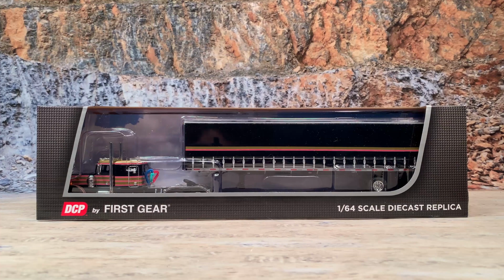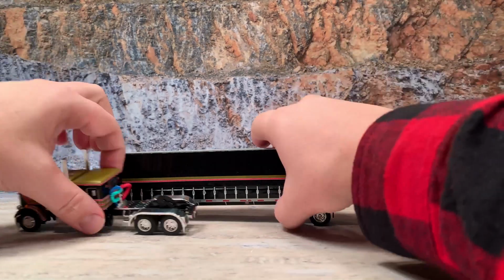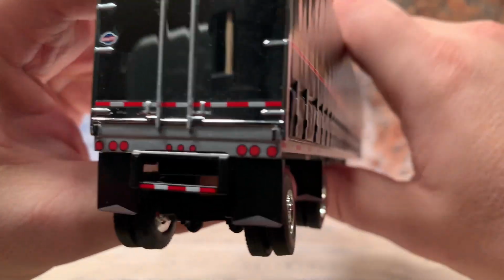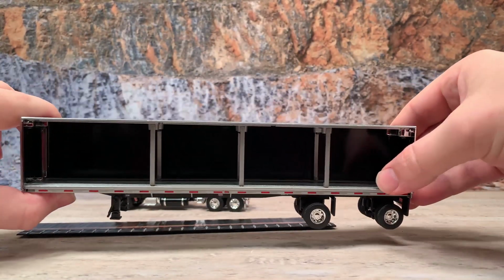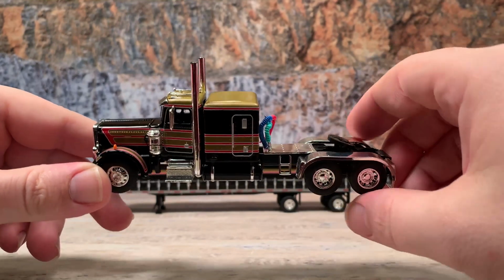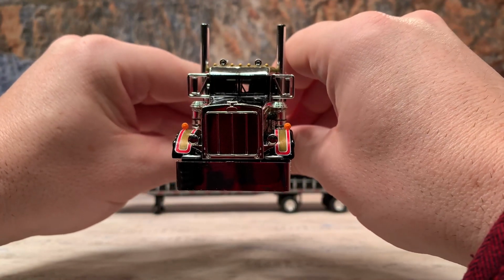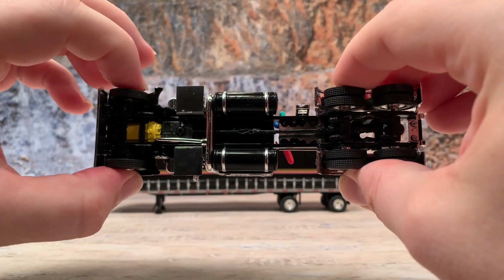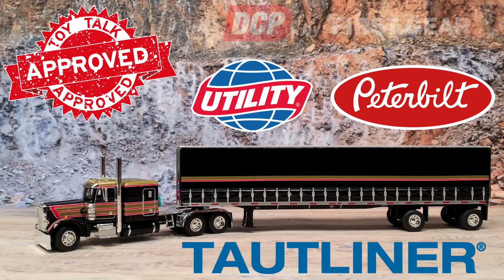64th Scale Diecast Promotions DCP by First Gear Peterbilt 359 Utility Tautliner Curtainsider Trailer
64th Scale Diecast Promotions DCP by First Gear Peterbilt 359 Utility Tautliner Curtainsider Trailer

Toy Talk with Logan Skeele

The Curtainsider.

Specialty Trailers in the United States, Standard trailers in Europe.

Tautliner is the trade name of commercial vehicles built by Boalloy of Congleton, Cheshire, England. The company patented the concept in 1969, and credits much of its popularity to its adoption by the haulier industry'

Today over 80% of Europe’s truck trailers are Tautliners.

America lagged behind Europe in developing and adopting tautliner or curtain side trailers by many years.

The California trucking industry was continually experiencing problems with products falling off open trailers and with products being pelted with bugs and bad weather.   Mark Woods Sr., in 1979, had a vision of loading a van trailer like a flatbed trailer, from the sides, but with the protection of an enclosed van.  In 1983, after much work and innovation, Mark Sr.'s vision became a reality. The first of many curtain side trailers were being built and put to the test through-out California.  They were readily accepted by the California trucking industry.  Wildwood Curtain sides have had over 35 years of success.

The Utility Trailer Manufacturing Company began manufacturing Tautliner trailers in 1981.  Utility has developed the world's foremost-patented curtain sided convertible van to flatbed system. Its unique dual-function design combines the strength and weather protection of a van with easy and quick-loading advantages of a flatbed. A year later, the company adds the Tautliner® Truck Body.

Now What is a Tautliner or Curtainsider trailer?

Most of you know what Tautliner or Curtainsider trailer is, this brief description is for those of you that haven’t a clue what a tautliner trailer is.  Simply stated it is a flatbed/van trailer.

A Tautliner or Curtainsider trailer has a 'curtain' along both sides of its body which can be opened to load or un-load goods.  It has regular van trailer doors in the back of the trailers.

A curtainsider may also be a refrigerated trailer, offering the benefits of a temperature controlled trailer with that of easy access via the side. This variety is referred to as an ’insuliner’.

This Product Review is of a 1:64th Scale Diecast Promotions, DCP by First Gear’s Peterbilt 359 with 63 inch flattop sleeper and a 53 foot Utility Tautliner spread axle trailer in 1:64th Scale diecast metal. It comes in the standard DCP by First Gear box and the standard two-piece blister. Also in there, it has the mural and the fancy packaging. Now we'll go underneath. The item number on this guy is 60-0753. It is black, gold and red.

I've never talked about a Utility Tautliner Curtainsider trailer yet. So, this is all new. I have mentioned one or two, 359s though. They are nice trucks that DCP has made.

The Peterbilt 359 was 63 inch flattop sleeper with 53 foot Utility Tautliner curtainsider trailer in a spread axle configuration in black with gold, red and white striping. It is a 1:64th scale truck.

What do you think about curtainsiders?

Do you think they are going to overtake van trailers as the dominate enclosed trailer in the United States like they have in Europe?

I see the benefits of them over traditional van trailers, so I expect to see more and more of them on the highways.

I’m Logan the 64th Gear Jammer Skeele and I’ve got to close up Advantage Diecast’s Southside Warehouse doors on another episode of Toy Talk.

Toy Talk is hosted by Logan Skeele Founder of Advantage Diecast, LLC